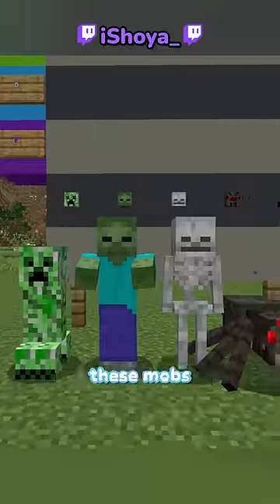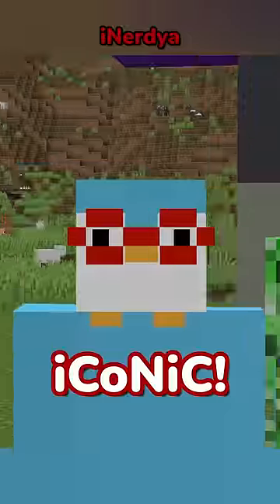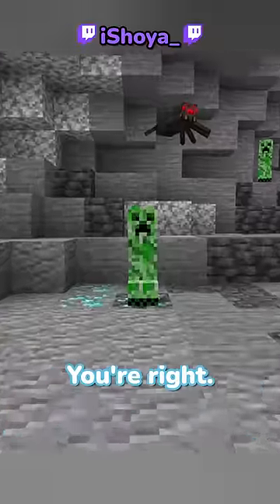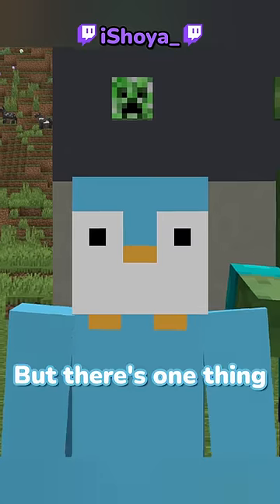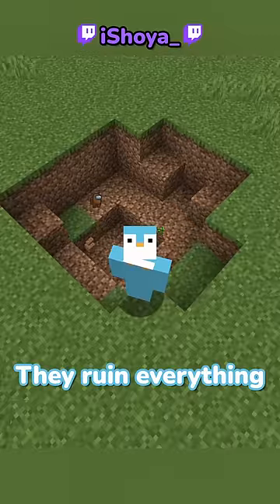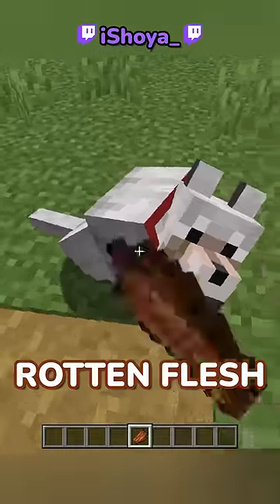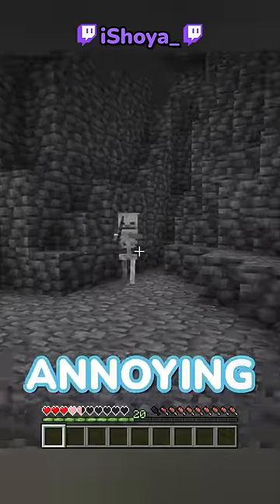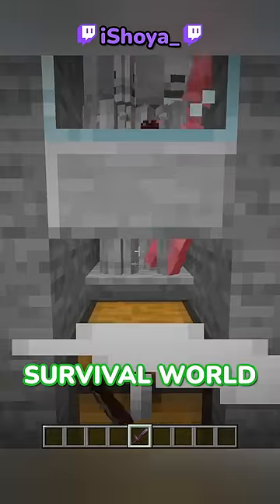Minecraft Mob Tier List! (Creeper, Zombie, Skeleton, Spider, Enderman)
Minecraft Mob Tier List!

Ranking Mobs (Creeper, Zombie, Skeleton, Spider, Enderman)

iShoya does another Minecraft challenge, a Minecraft, But challenge, but not Minecraft, But You Can't Touch Grass, Minecraft But You Can't Touch The Color Blue, Minecraft, But You Can't Touch Sand, Minecraft But You Can't Touch The Color Green, or any of his other Minecraft 1.19 challenges in 2023!

Today iShoya plays not Minecraft, But Water Rises or Minecraft, But Lava Rises, Minecraft 100 Days, or any other Minecraft but challenge like that, but Minecraft short from iShoya! It was HILARIOUS. iShoya​ tiktok ​ Minecraft ​

The goal was to try to inform / speed run / speed runner of Minecraft against a killer / assassin but it is me, iShoya from twitch / tiktok / twitter , playing Minecraft Java 1.19.4 and not Minecraft Bedrock.